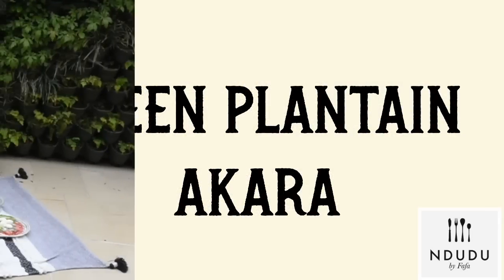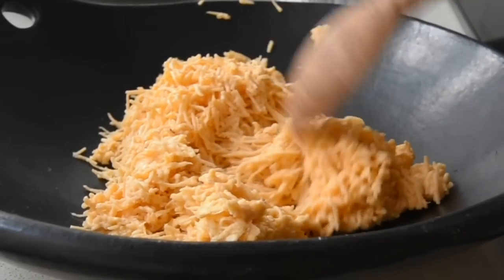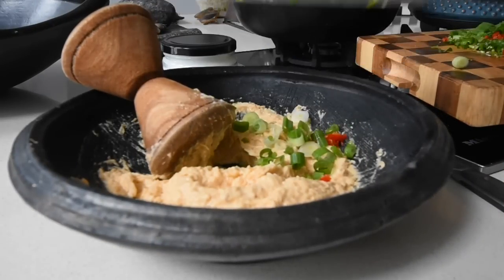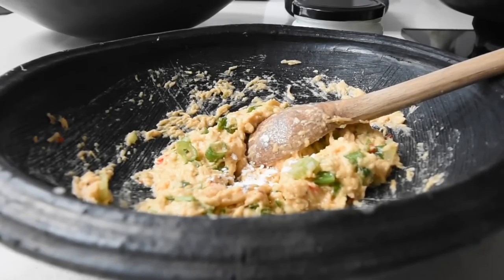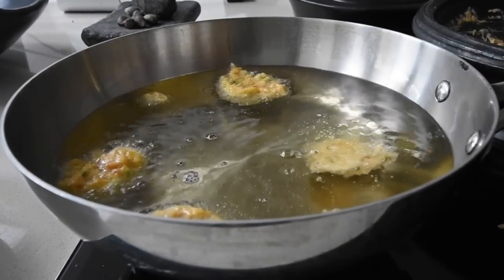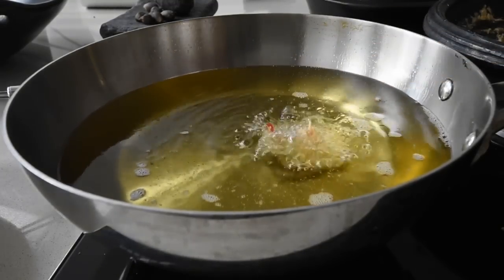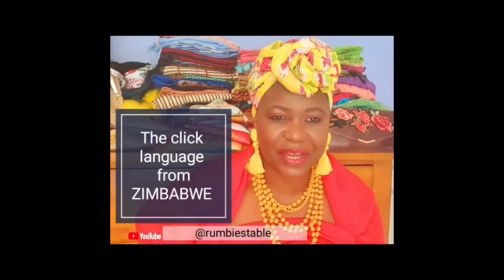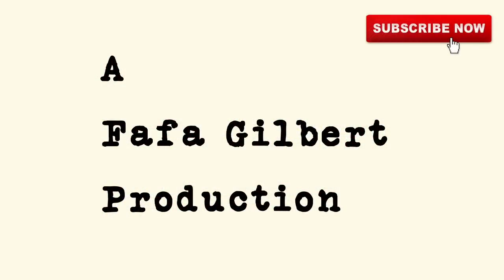THE FIRST EVER GREEN PLANTAIN AKARA RECIPE - Ndudu by Fafa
The first ever Green Plantain Akara recipe which has a moorish taste and will have you craving for more.

I promised to challenge myself by creating something new everyday and with no exception I’ve created this first of a kind ‘Green Plantain Akara’ recipe.

The recipe shows 2 different ways which includes a Vegetarian option. The Green Plantain Akara can be enjoyed anytime of the day.